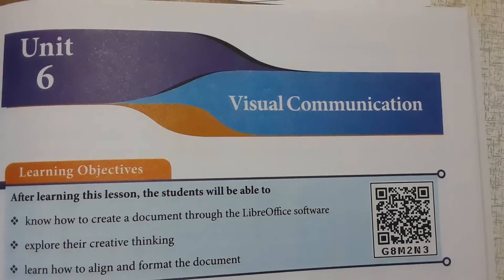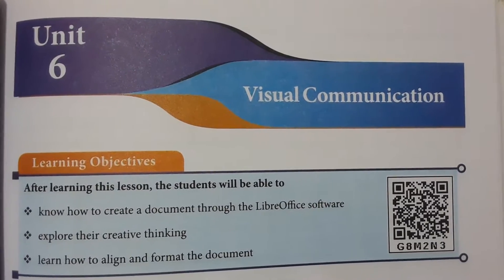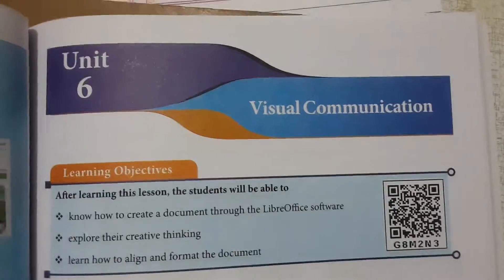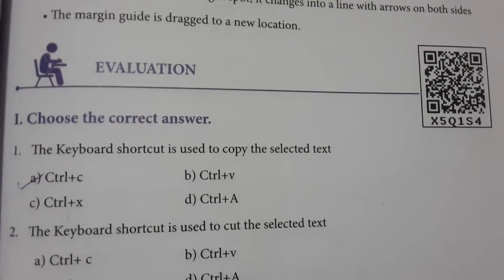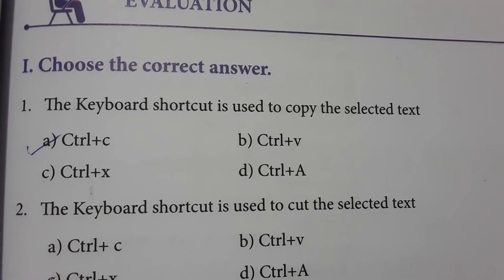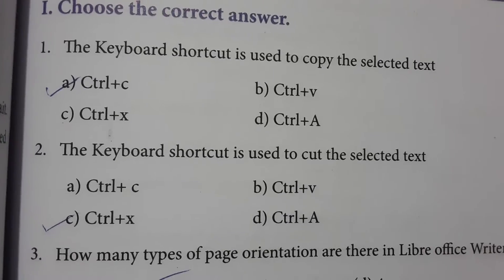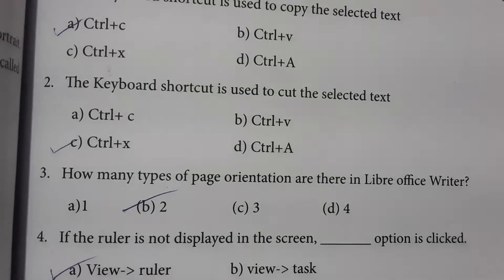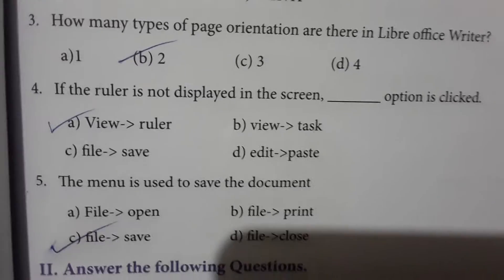7th std science /Term 3/Unit 6.Visual communication /One mark questions/tnpscgs